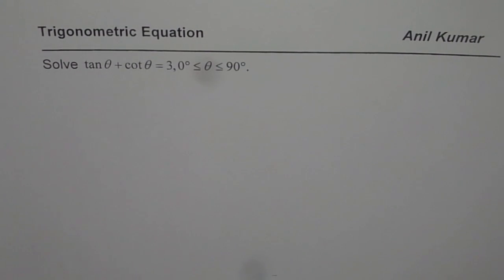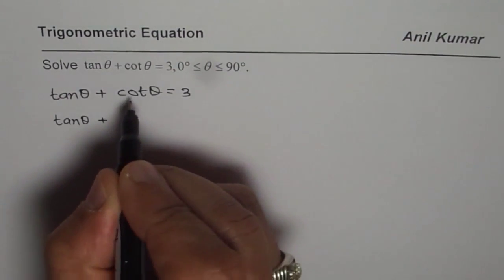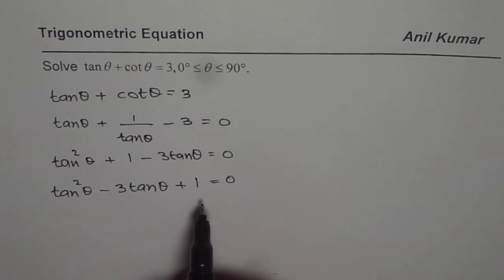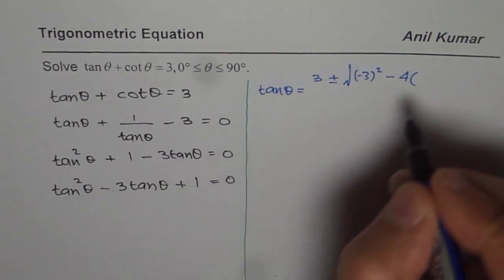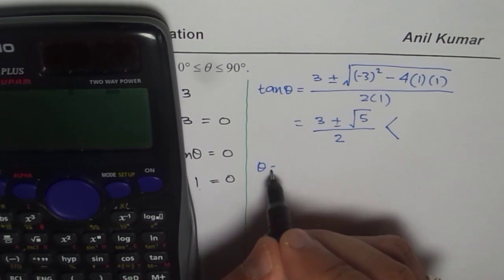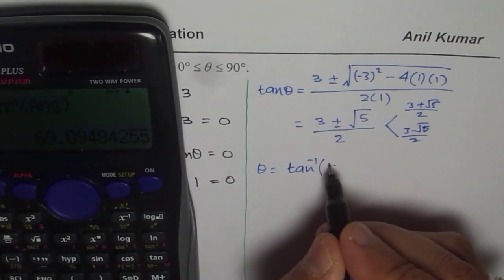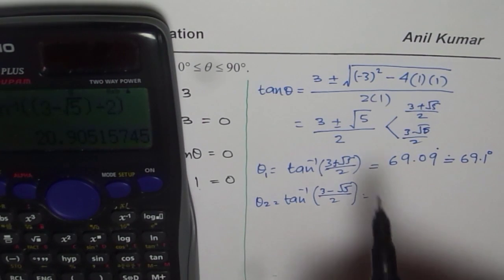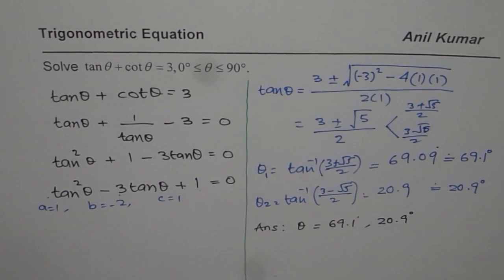Solve Trigonometric Equation in Tan and Cot